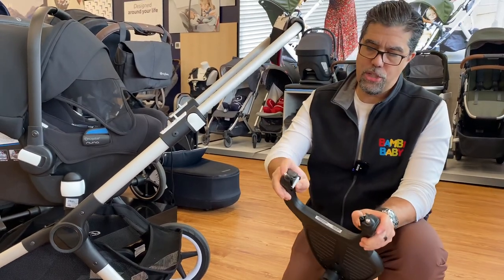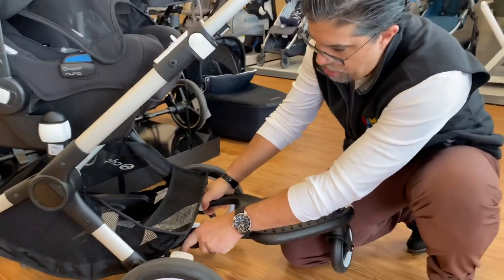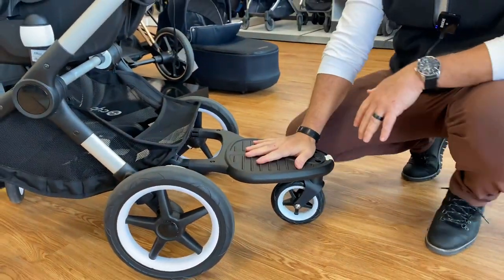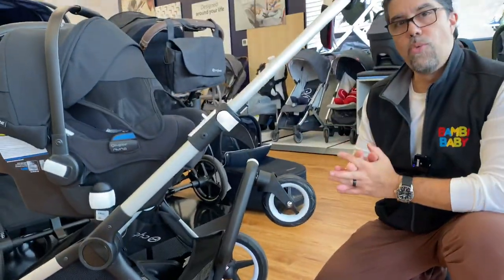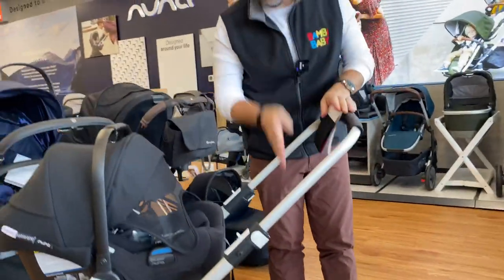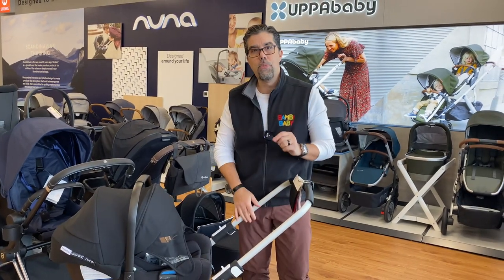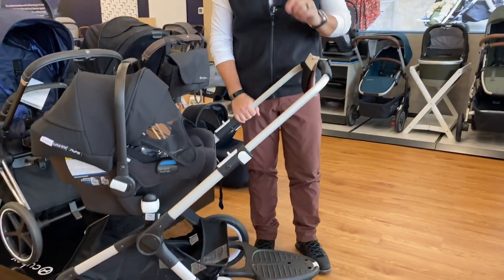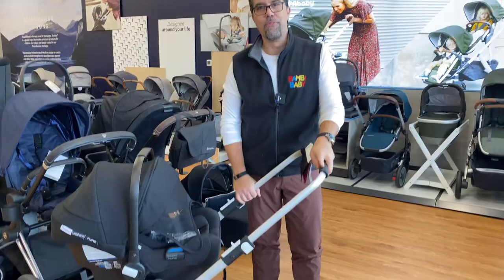Bugaboo Comfort Wheel Board | Bambi Baby Review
The Bugaboo Comfort Wheeled Board ensures a smooth ride for the child and allows parents to continue to move freely through their world. By clicking the wheeled board onto a Bugaboo stroller in combination with the adapter (sold separately // specific one for each stroller, no adapter required for Bee5) it becomes the perfect extension. Smart design can be found in the board's flexible positioning, either to the left or right of the stroller, creating extra walking space for parents. A detachable seat offers the extra flexibility, as the toddler has the option to stand or sit.
Left or right board positioning, preferred side to be chosen by parent.
Child can choose between a standing or seated ride.
Engineered to be robust - up to a load of 44 lbs.
Easy click on & click off detachable seat.